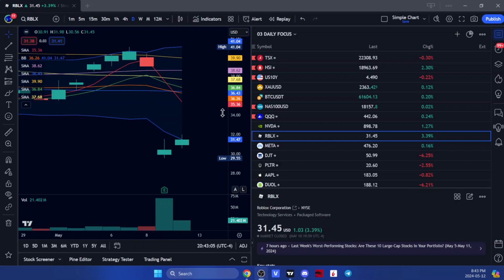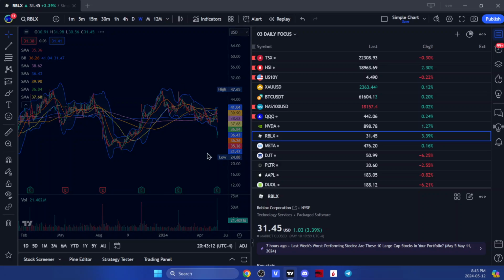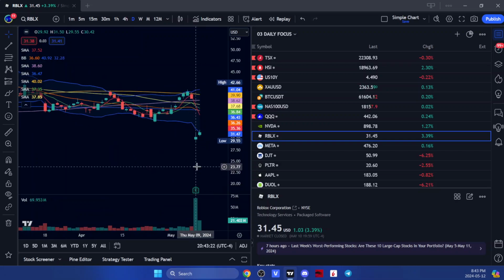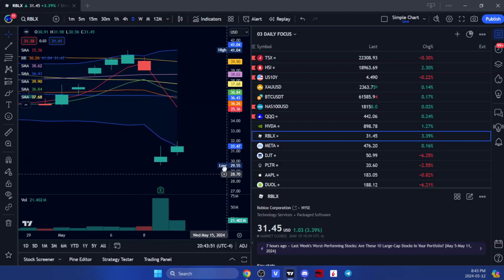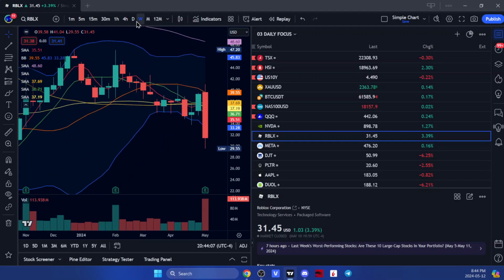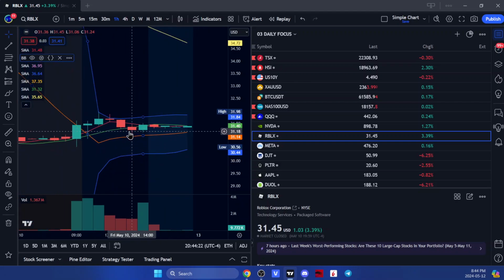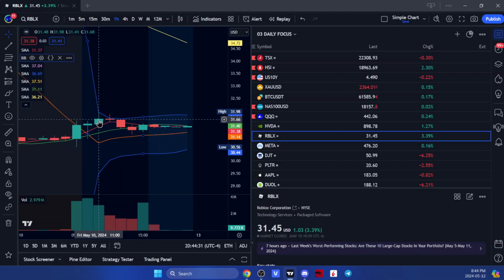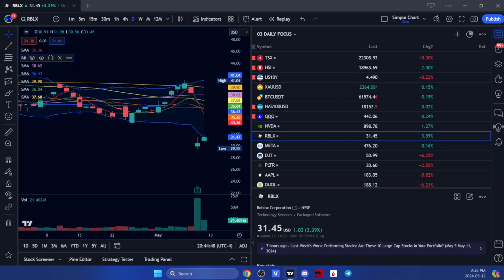RBLX - Roblox stock quick chart analysis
Join the 10 Bagger Stocks Discord server for daily trade ideas, analysis, live podcasts, weekly swing trade ideas and much more

This is not intended to be financial advice.